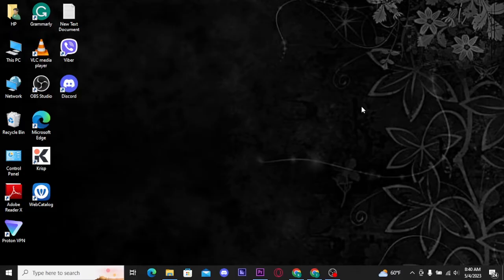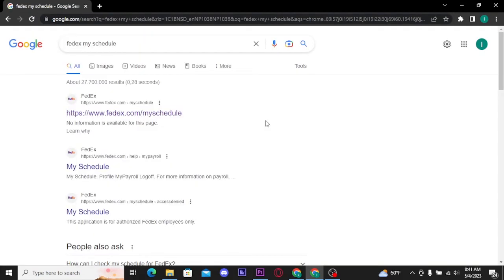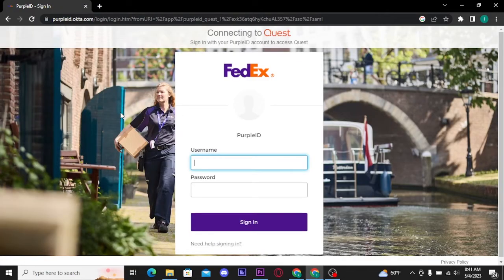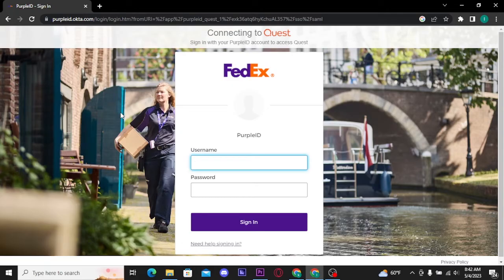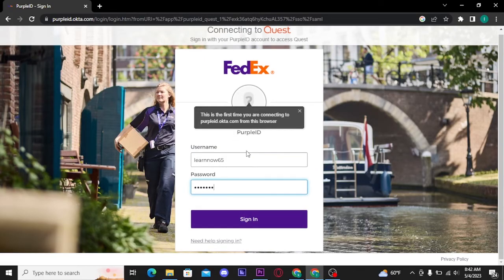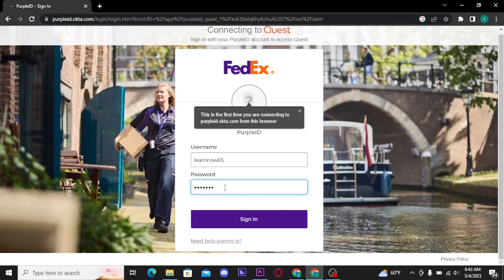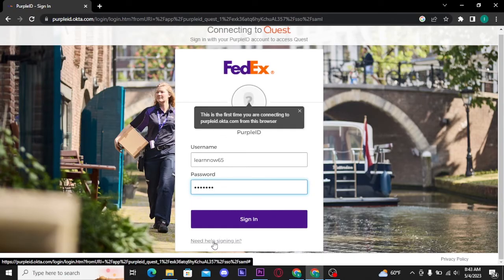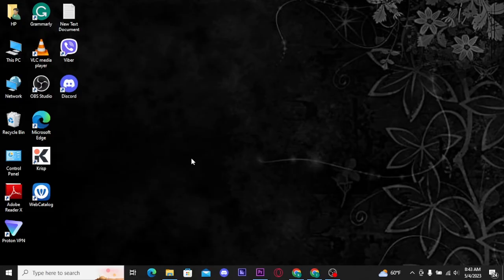FedEx MySchedule Login: How To Login To FedEx My Schedule Account 2023?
Are you a FedEx employee looking to access your work schedule online? In this tutorial, I will guide you through the step-by-step process of logging in to FedEx MySchedule. I will explain the login requirements, provide tips for a smooth login experience, and demonstrate how to navigate the platform to view and manage your work schedule. Whether you're using a computer or a mobile device, this tutorial will help you easily access and stay updated with your FedEx schedule. Watch this video and gain convenient access to FedEx MySchedule today!